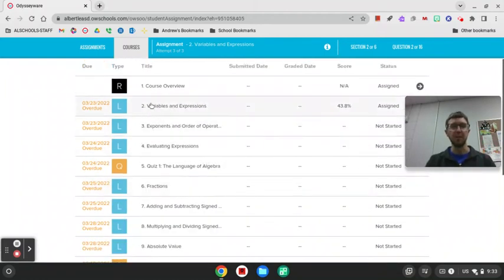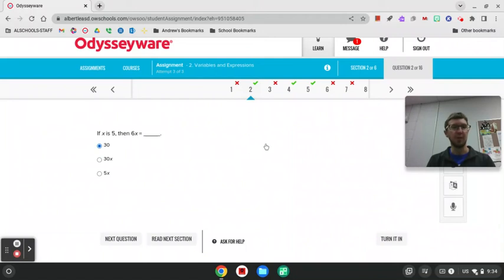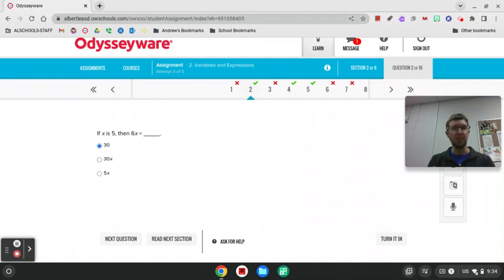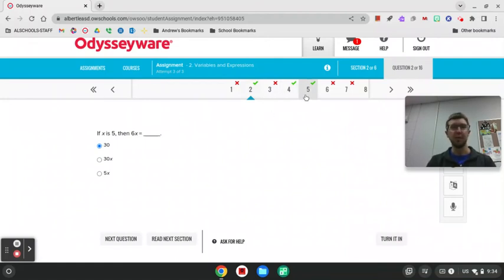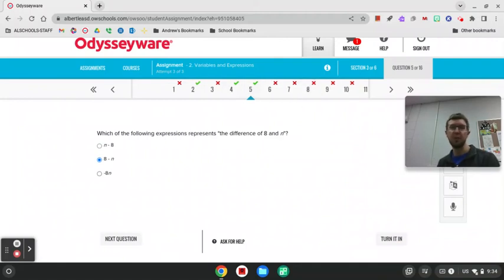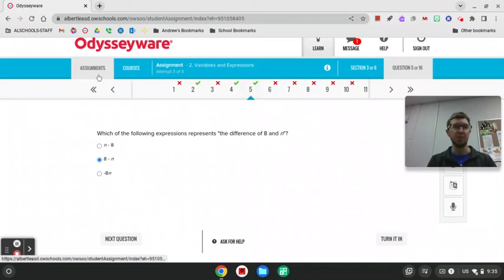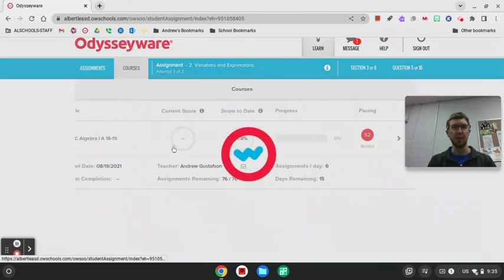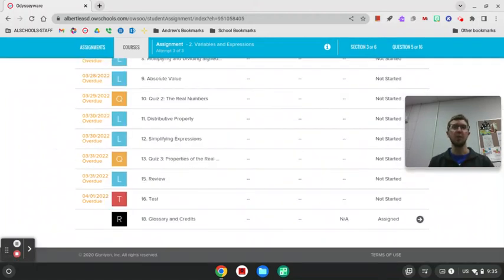Math Test Choices